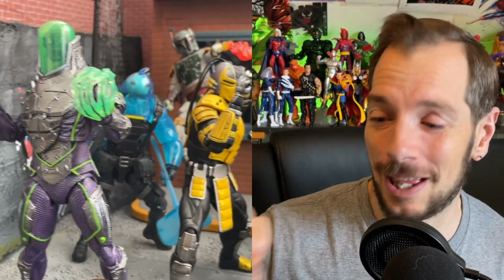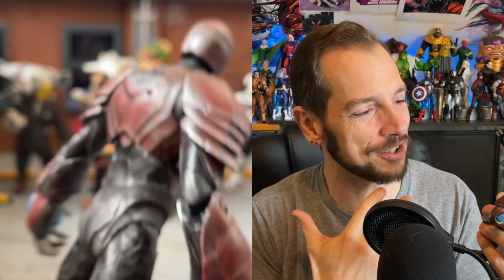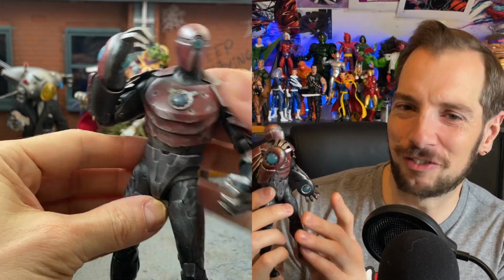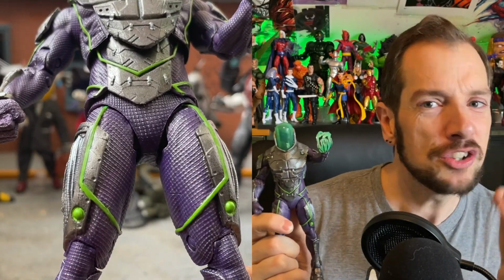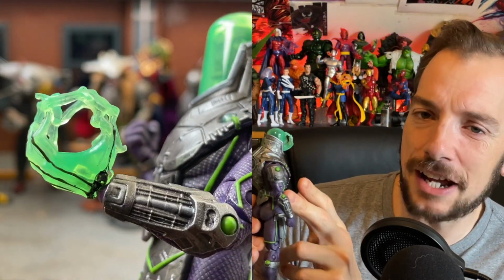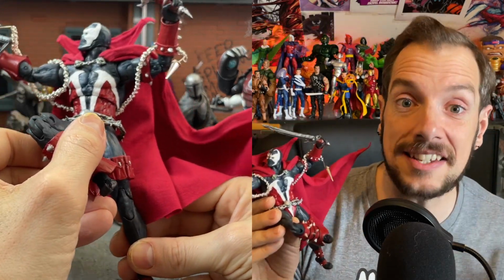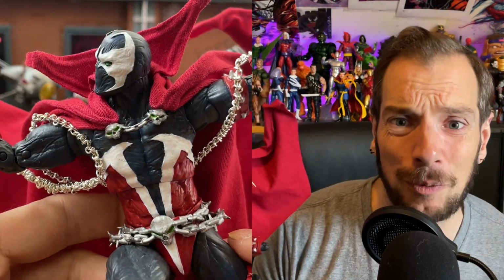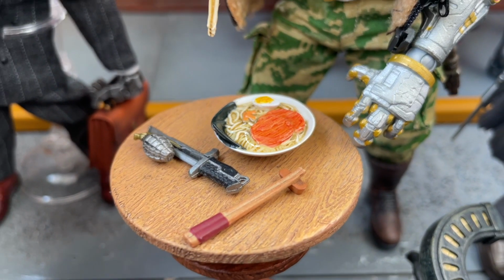Incredible customs from Europe!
Ultra Brah, friend of the show and all round good brother Robert sent me some incredible customs creations, so lets take a look at them!